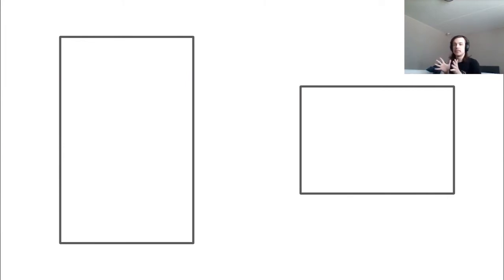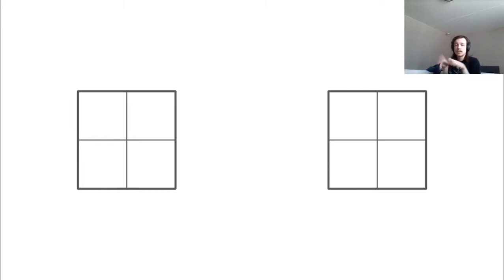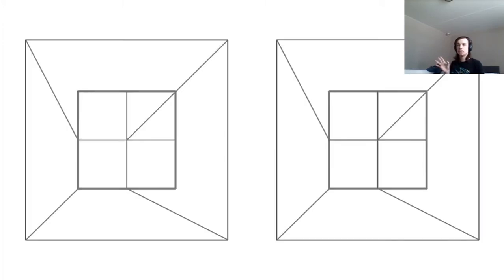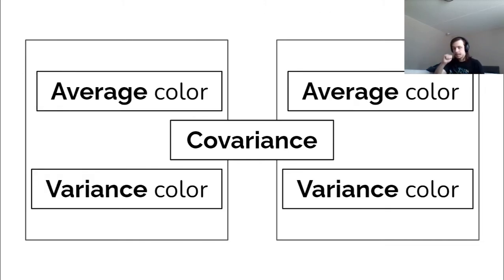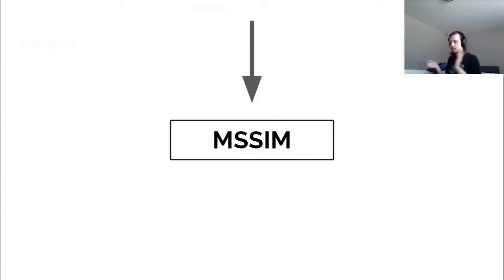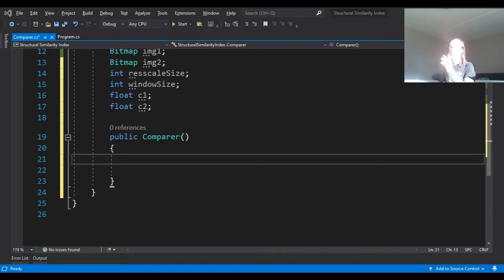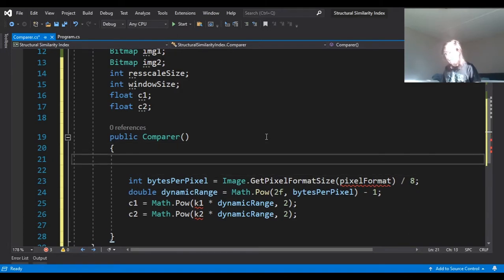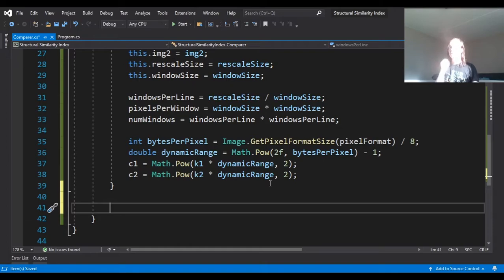Structural similarity and image processing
This is a tutorial on how Structural Similarity helps solve the problem of meaningfully comparing the similarity between two different images.

This video was made as part of a mandatory school assignment.